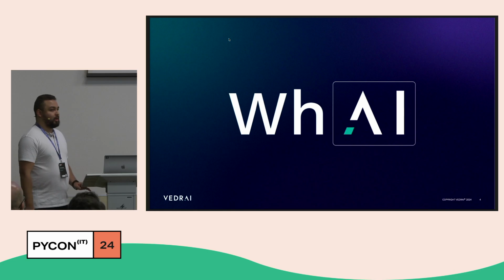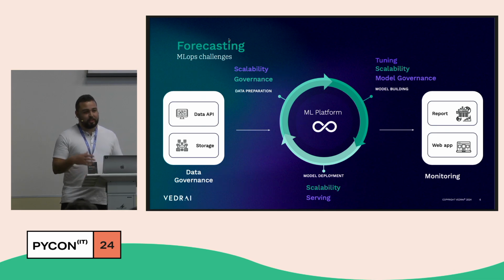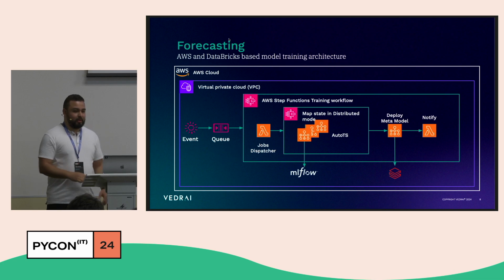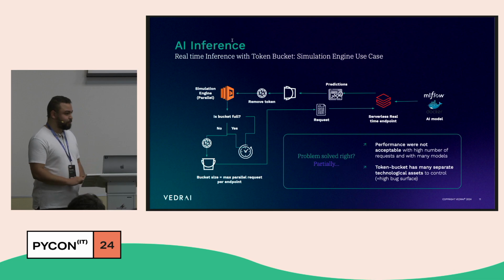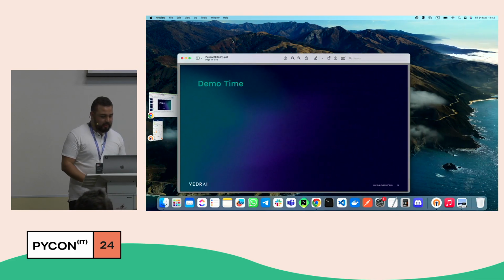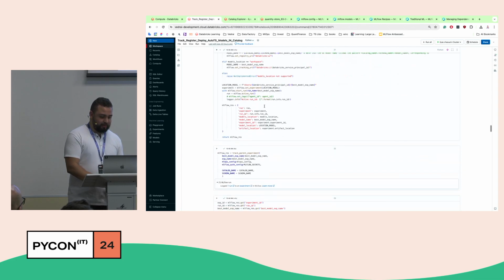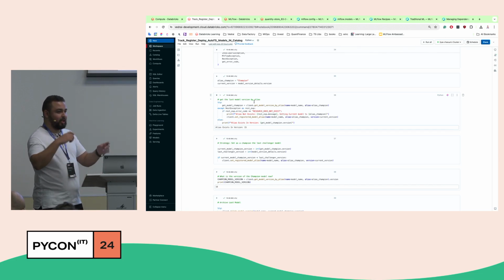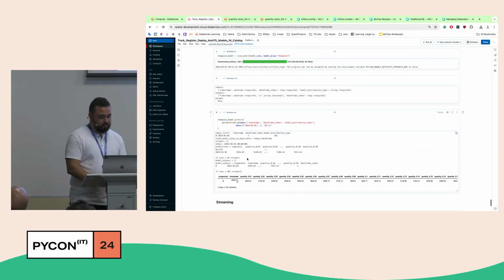Scaling Machine Learning Training and Inference - Ilyas Chaoua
Scaling Machine Learning Training and Inference - Ilyas Chaoua - PyCon Italia 2024

Elevator Pitch:
In this 30-minute talk, we will delve into the intricacies of managing the training and inference processes for thousands of machine learning models that we do at our company.

Description:
Join us for an insightful session on “Scaling Machine Learning Training and Inference at Vedrai.” In this 30-minute talk, we will delve into the intricacies of managing the training and inference processes for thousands of machine learning models at Vedrai, offering a glimpse into the innovative techniques and technologies employed. Discover the challenges and solutions involved in orchestrating large-scale machine learning operations, and gain valuable insights into how Vedrai optimizes its workflow to achieve efficiency and performance.